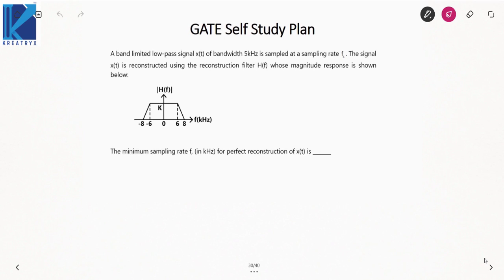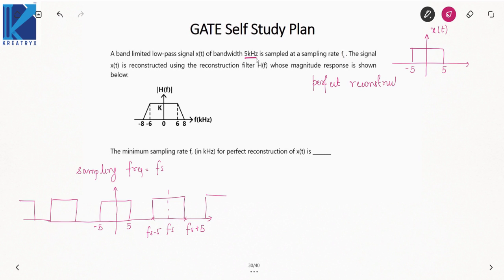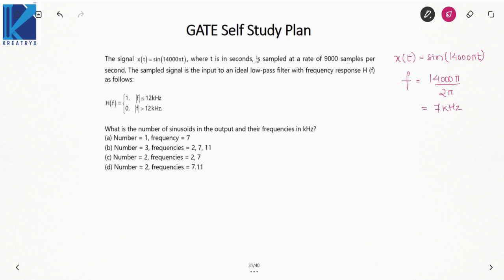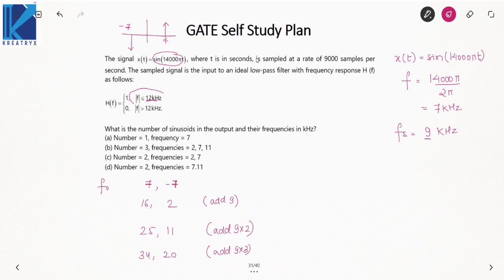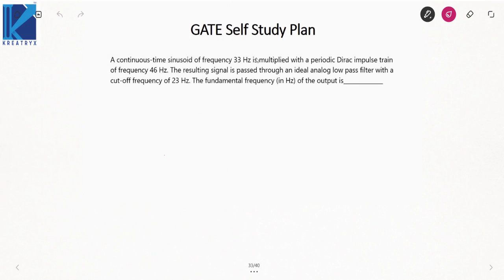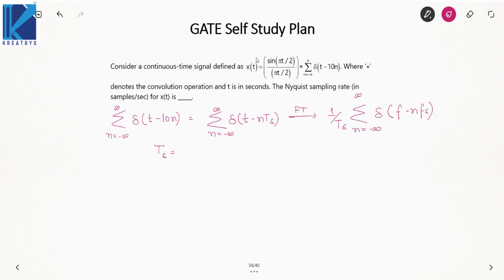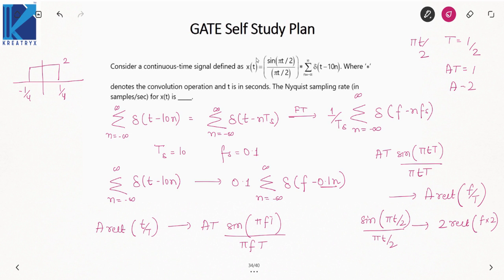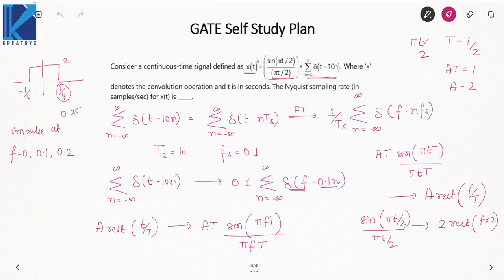Sampling Problems from Signals & Systems | GATE Exam Video Lecture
3 Days To Go

⏳ Duration: 45 Minutes In this video, Ankit Goyal (Co-Founder of Kreatryx and AIR 1 in GATE 2018) explains Sampling Problems of Signals and Systems in detail. These problems will definitely help you in clearing all the concepts related to this topic.

Courses